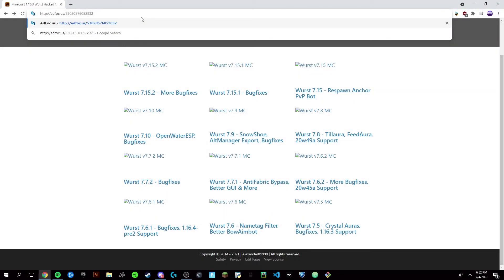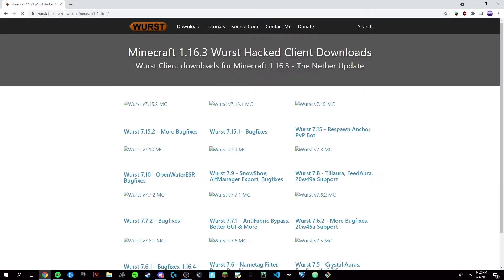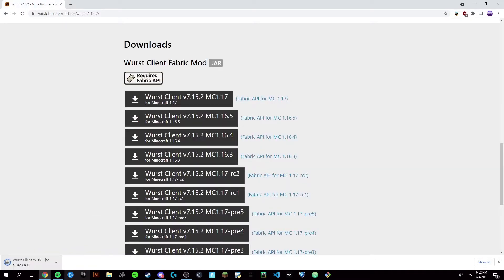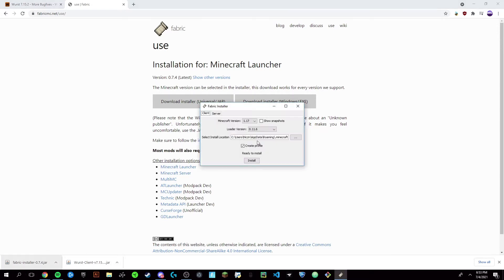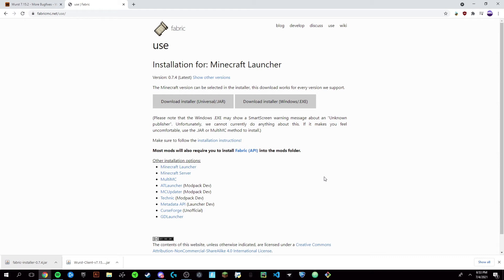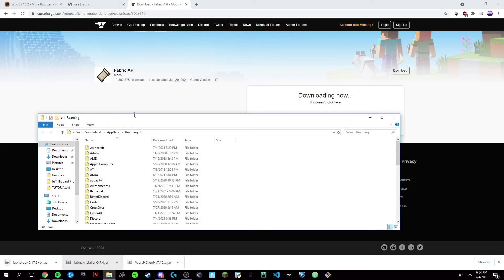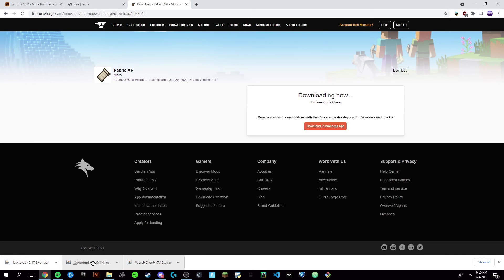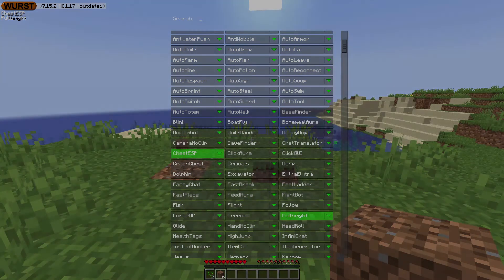How to Download and Install Wurst Client for Minecraft 1.17!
Today I'm going to show you how to get Wurst client for Minecraft 1.17. Wurst is a client that runs through the fabric launcher and fabric API and allows you to use many mods on many servers.